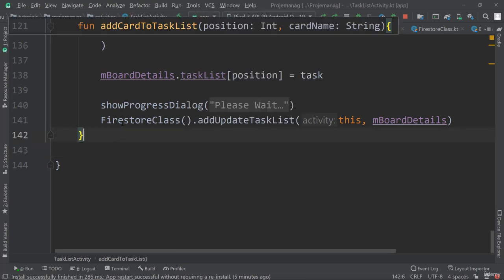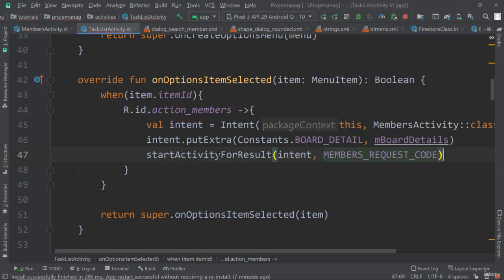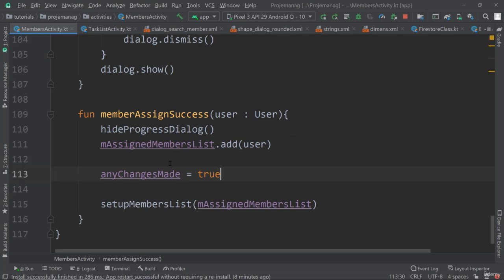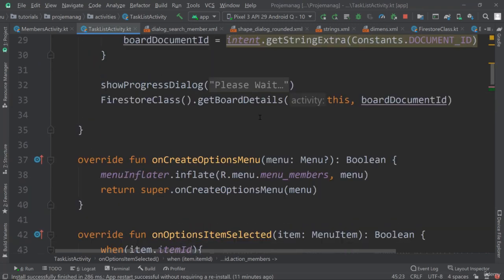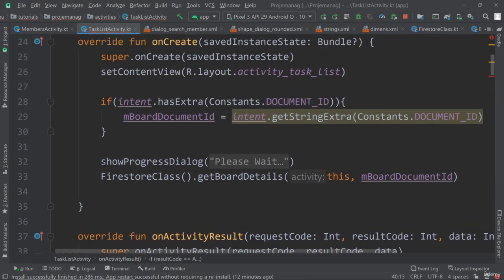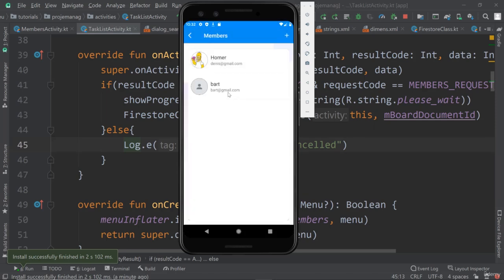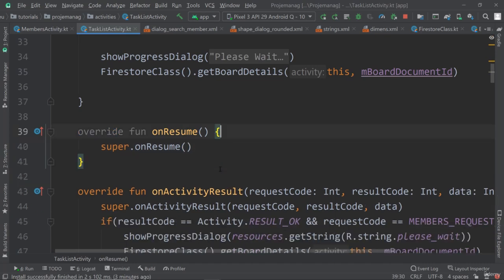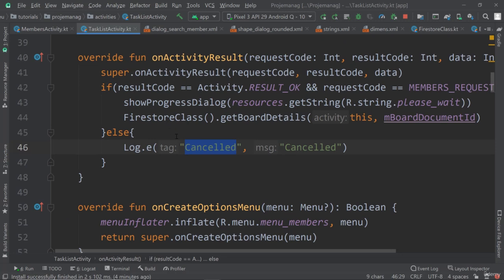431 - Reloading The Board Details On Change